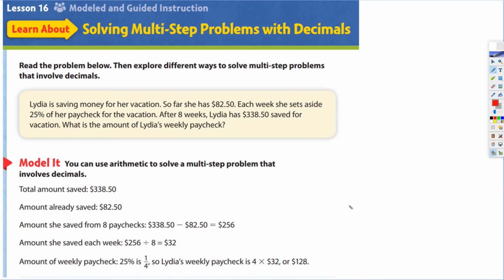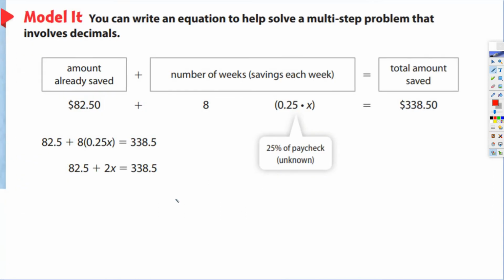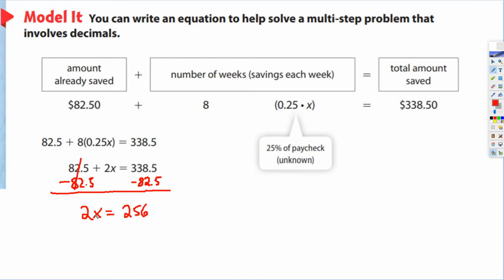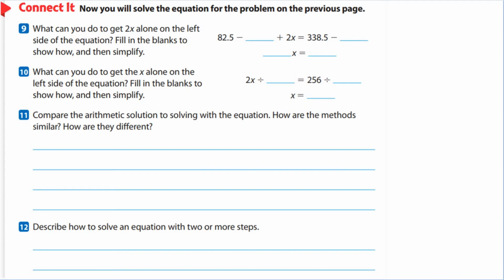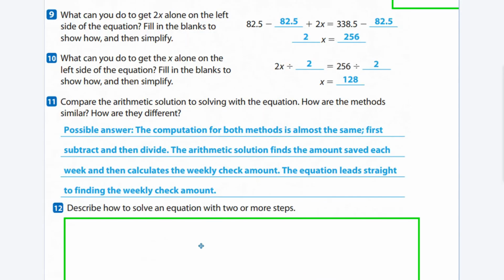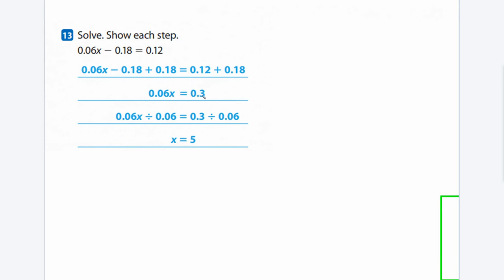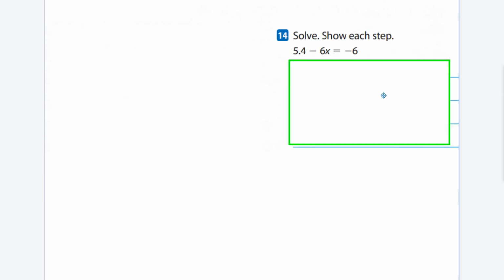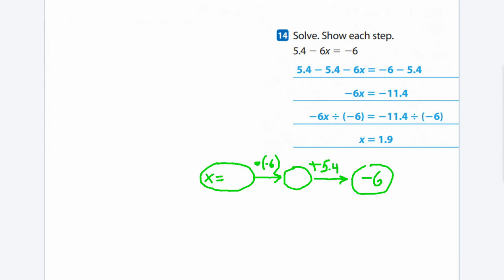Lesson 16 Solve Problems with Equations Part 3